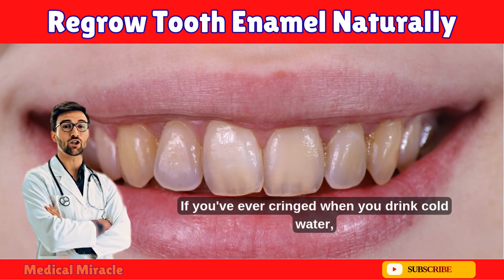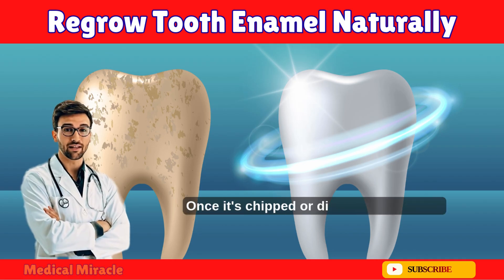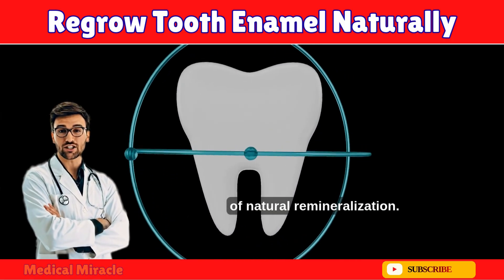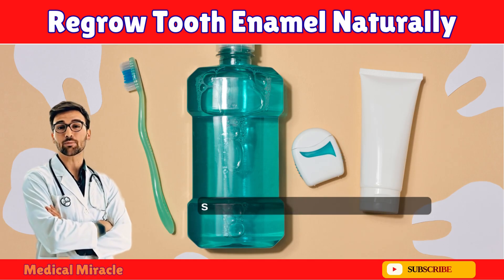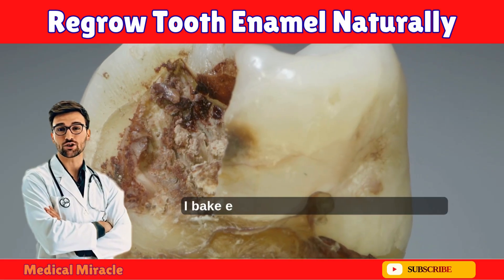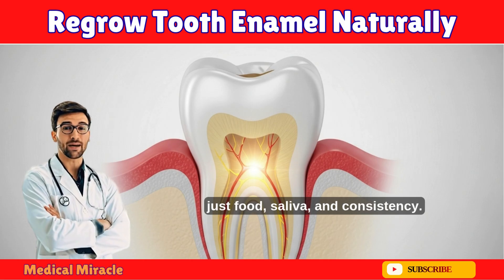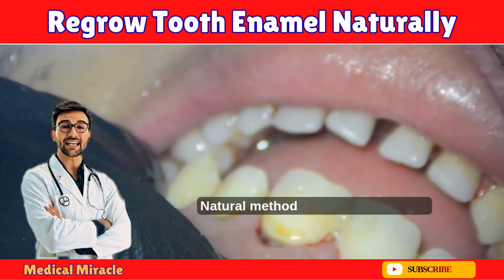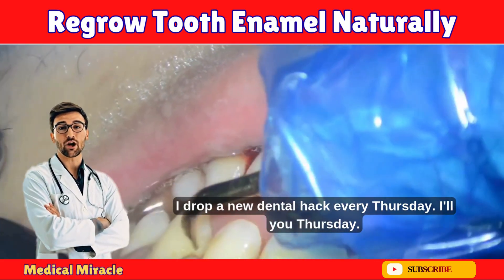How to Regrow Tooth Enamel Naturally | Medical Miracle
Regrowing tooth enamel naturally is a challenging topic because true enamel regeneration—restoring the full crystalline structure of hydroxyapatite that makes up 96% of enamel—is not currently possible at home with natural methods alone. Enamel is acellular (no living cells), so once lost, the body cannot regenerate it like skin or bone. However, you can remineralize early-stage demineralized enamel (white spots or weak areas before cavities form) using natural strategies that promote the deposition of minerals from saliva. This is remineralization, not regrowth.